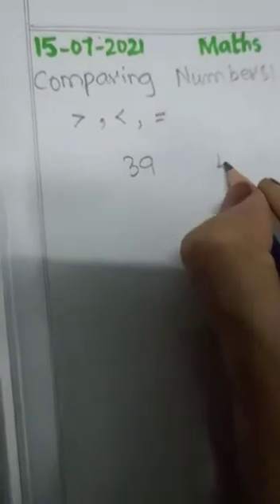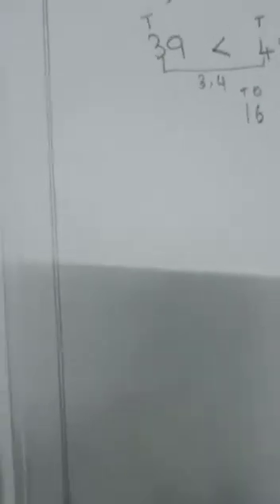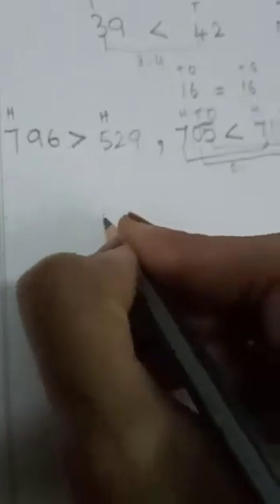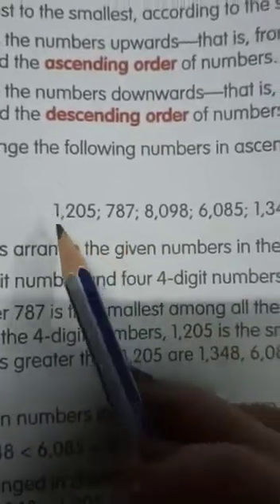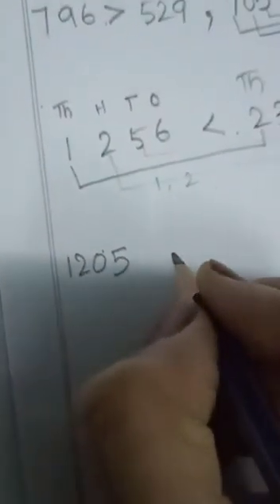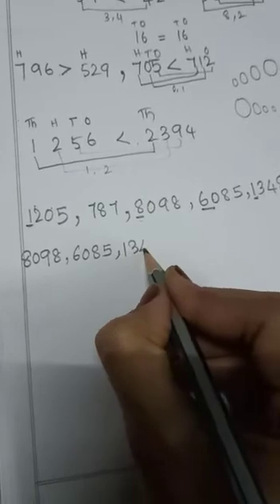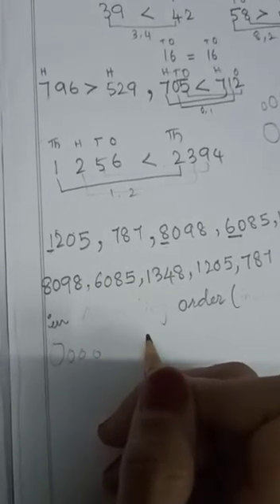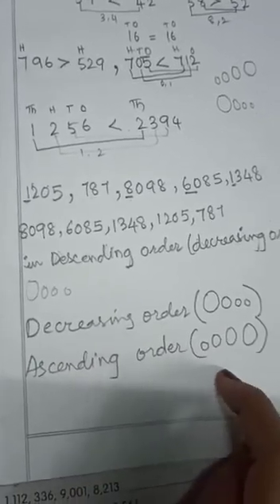Class 3 Mathematics